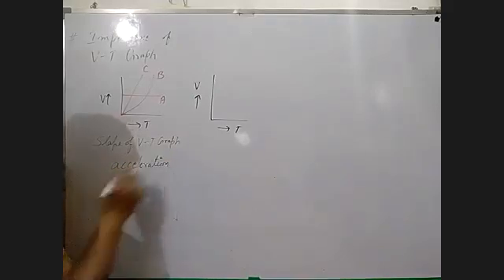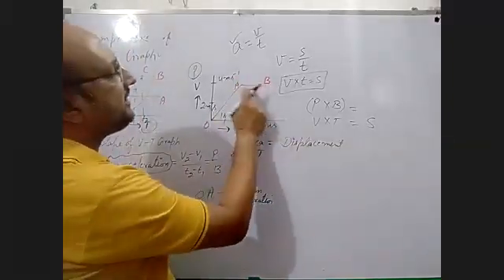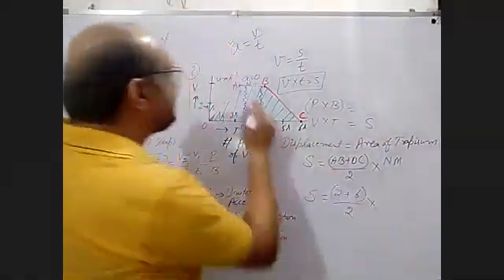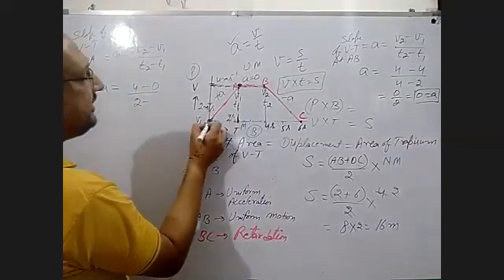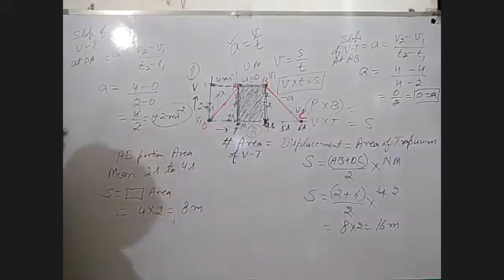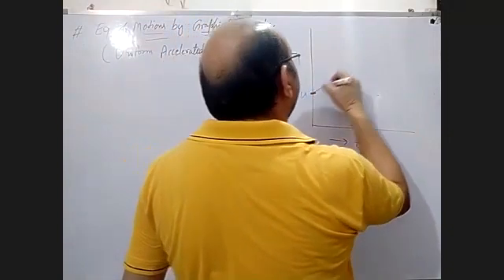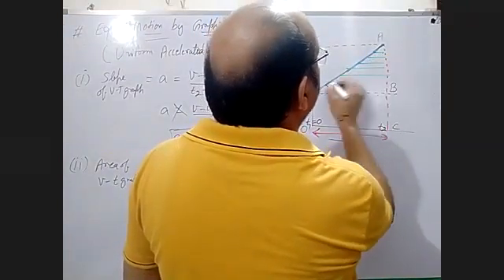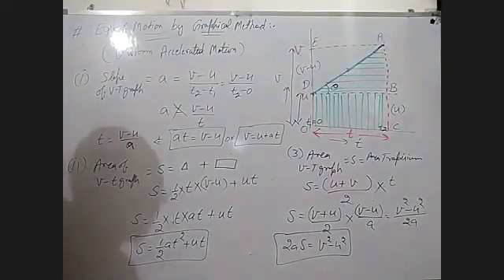TCS 2021 XI Physics Kinematics (Uniform Acceleration-03)